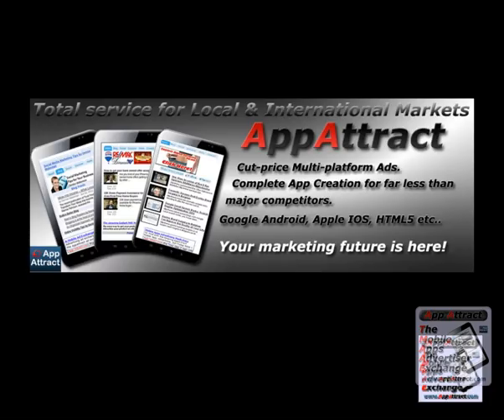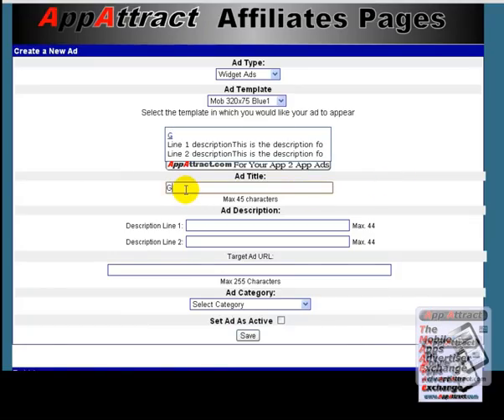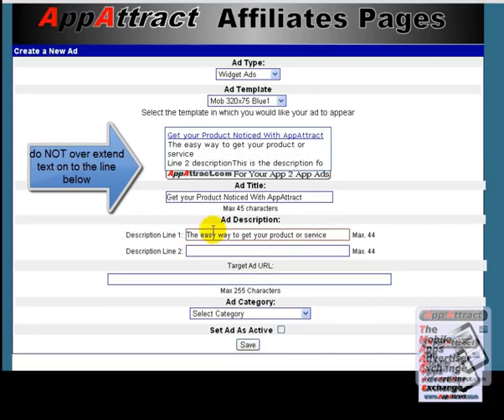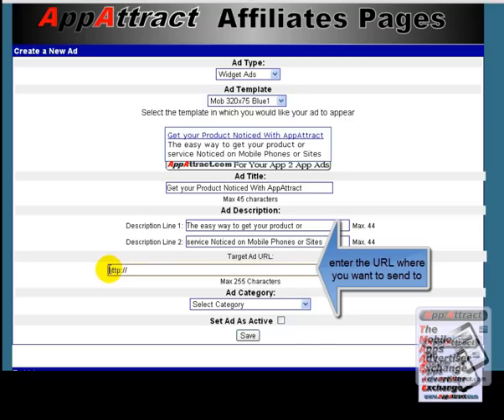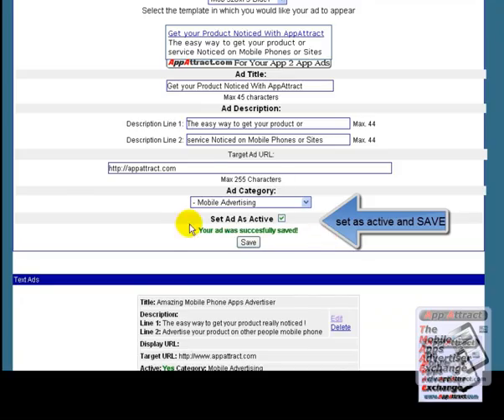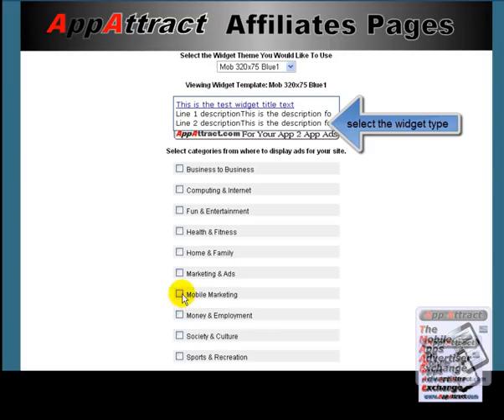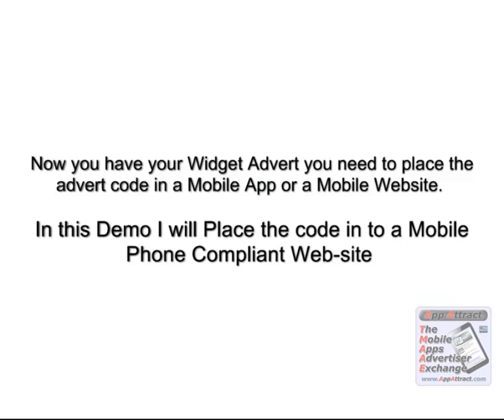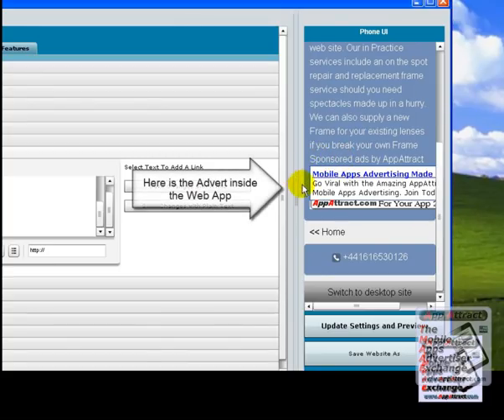AppAttract How to Create a Widget Advert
How to create a widget style text advert using the AppAttract Mobile Phone App and Mobile Phone Compliant website advertising system. In this Video we demonstate how to create the Advert, How the Collect the code for the advert and then we demonstrate how to add the code in to a Mobile Phone Compatible html5 type website live on the Internet.